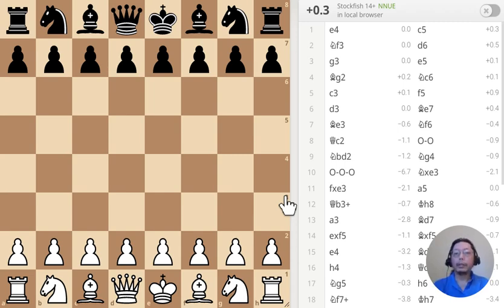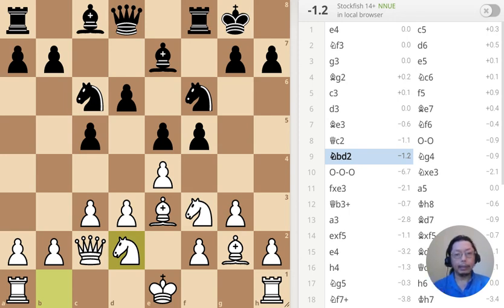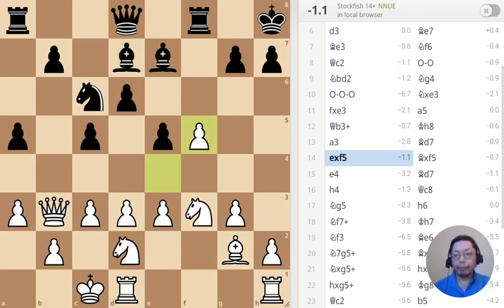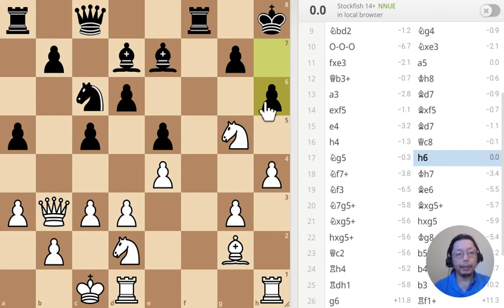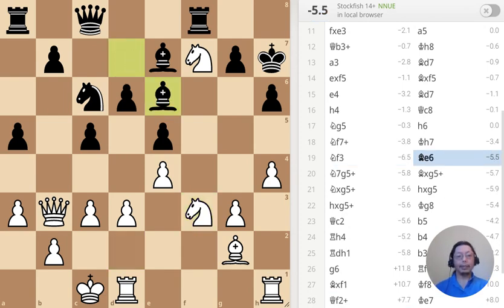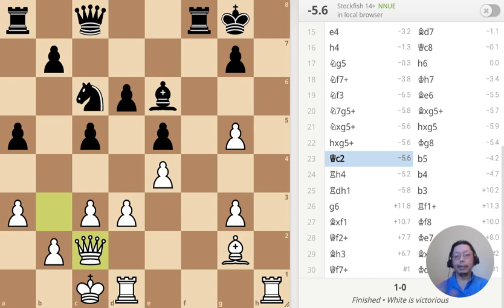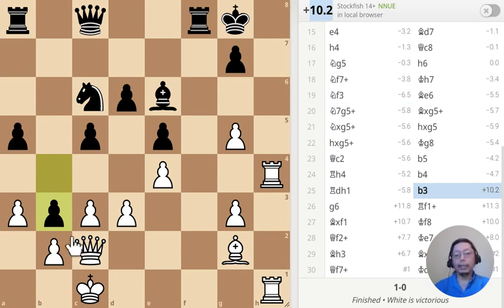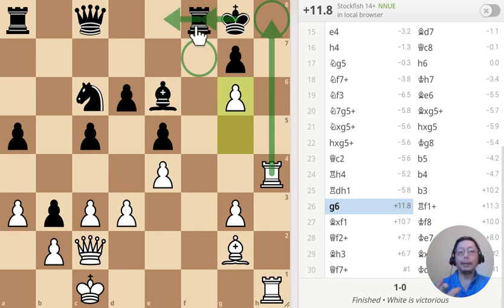Chess Game and Puzzle Daily 221009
The Queen is en-prise!
Why does Black refuse to take White Queen?

This is a very fun and brilliant game! Not brilliant as in 99% computer accuracy, mind you, but brilliant in that it's a very exciting tactical battle between White and Black. You should anticipate what will happen beginning move 17 and move 25

0:00 Intro: Please try to guess my moves *before* I made them.
0:54 First move
1:20 Opening Sicillian Defense: Modern Variations
2:35 Surprise!
2:56 Equalizing position
4:08 First combo
5:43 What would you do? White to move
7:54 Black is counter-attacking
8:41 Second combo
9:43 Brilliant combo!
11:16 Alternative play
11:30 Play continues…
12:24 End of game